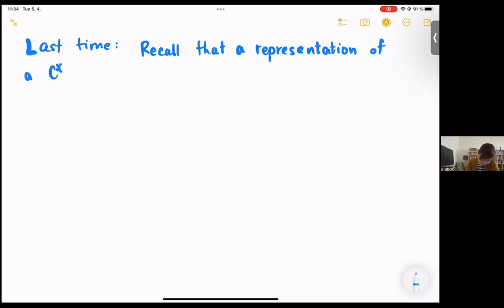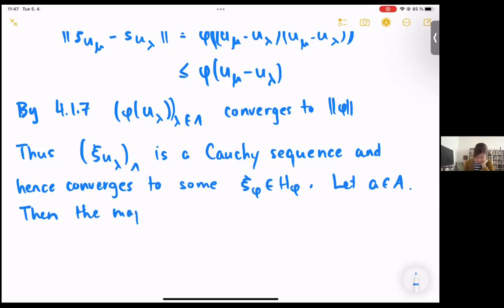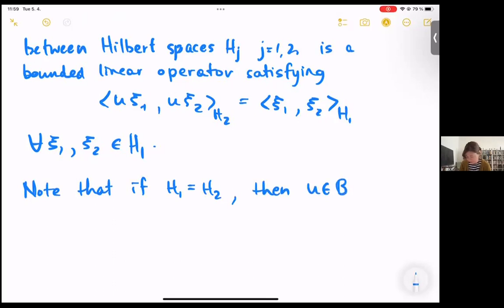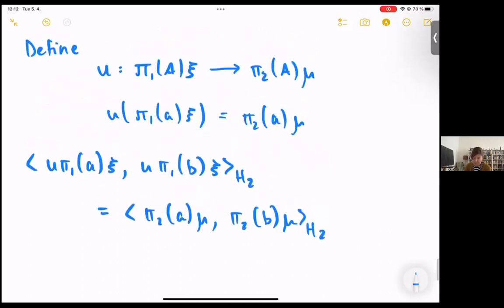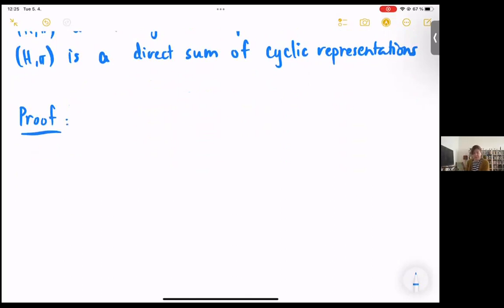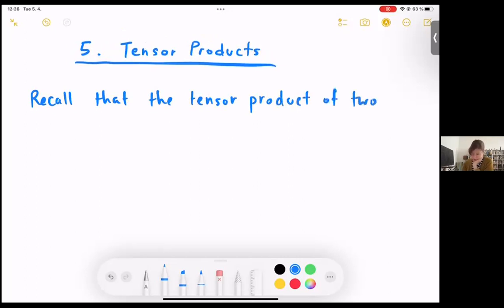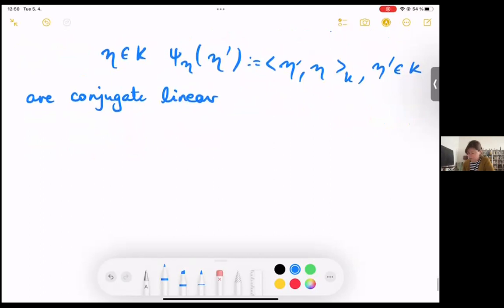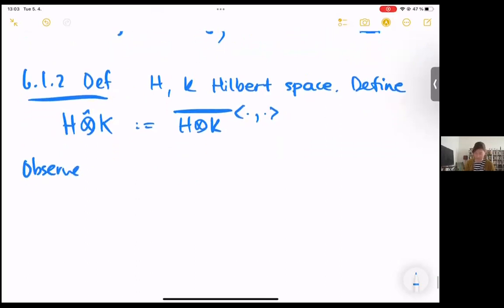C* Algebra Course Lecture 8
Representations